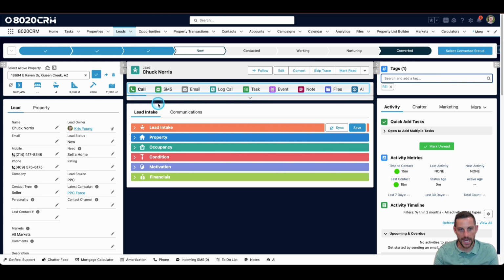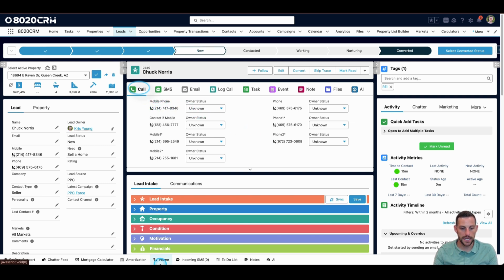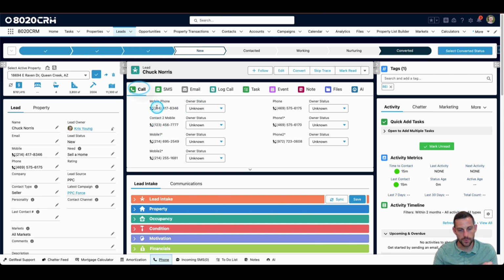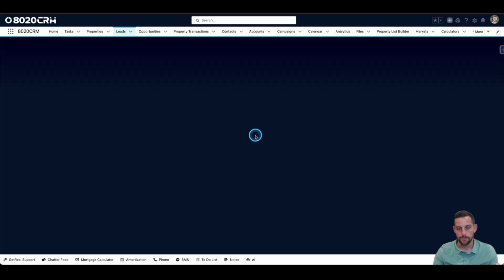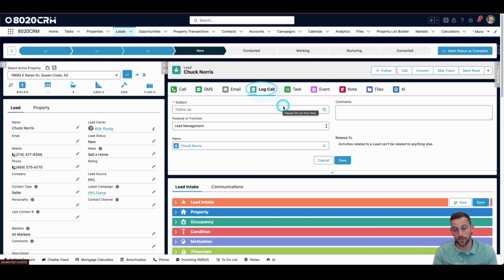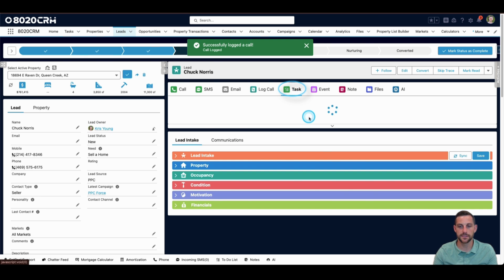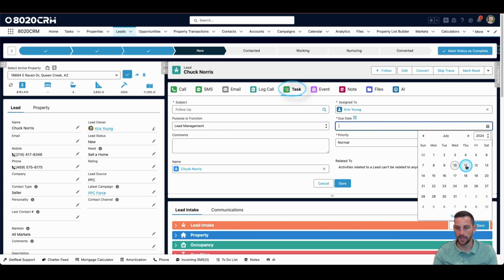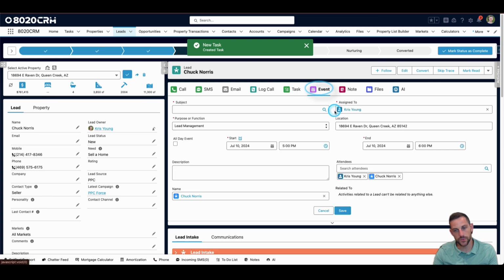Manage Your Customer Activities Efficiently: A Guide to 8020CRM's Activity Composer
🔍 Get AI-Powered Summaries of Your Record and Activity History with 8020CRM!

Looking for an efficient way to track your entire record and activity history? Look no further—8020CRM has you covered! Keeping track of your customer activities is crucial for driving business growth, and with 8020CRM's custom-developed activity composer, you can gain a streamlined view of the activity timeline for any record, complete with AI summaries.

What You’ll Learn:
• Activity Composer Features: How to navigate and utilize the activity composer for a comprehensive activity timeline.
• AI Summaries: Discover how to leverage AI to generate summaries for all your activities efficiently.
• Managing Communications: Tips for reviewing and managing calls, SMS, emails, events, tasks, chatter, files, and more.

Enhance your productivity and streamline your workflows with these powerful tools in 8020CRM!